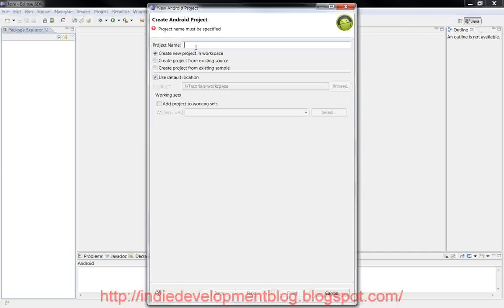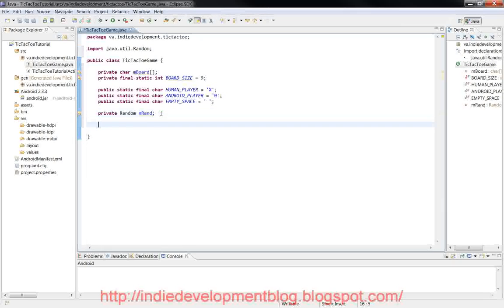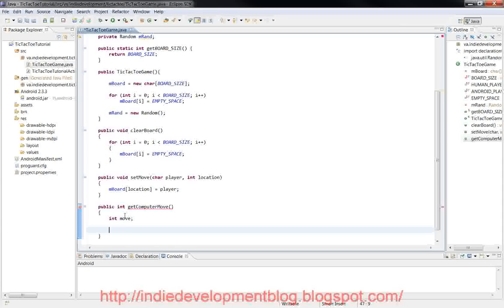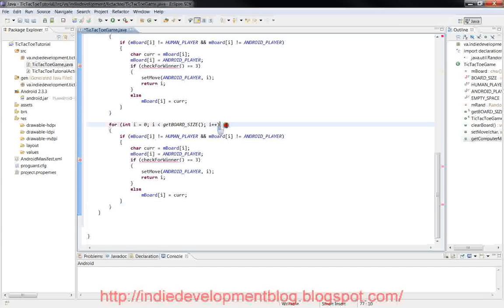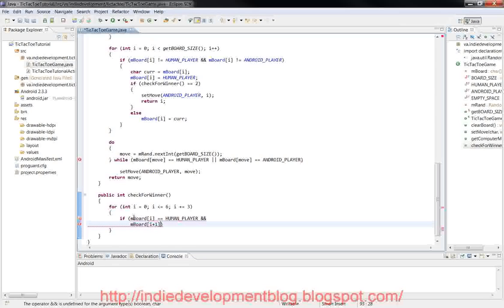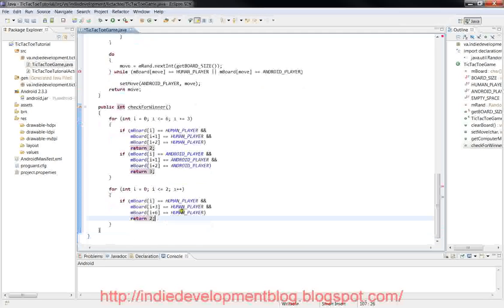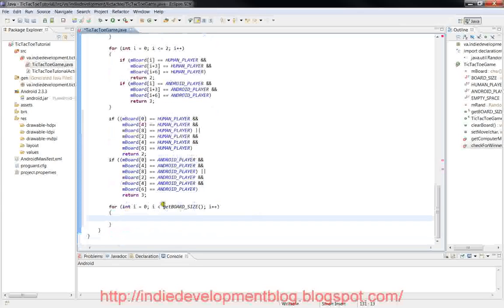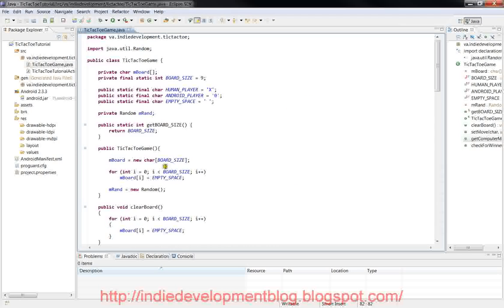Android Tutorial : TicTacToe Part 1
This is the first part of our tutorial series on making a tic tac toe app for android.  In this part we code the java file that will be used "behind the scenes" to generate the computer's moves and check to see if there is a winner, if the game is a tie, or if there areaces available to play in.